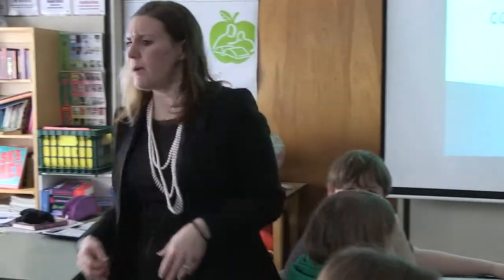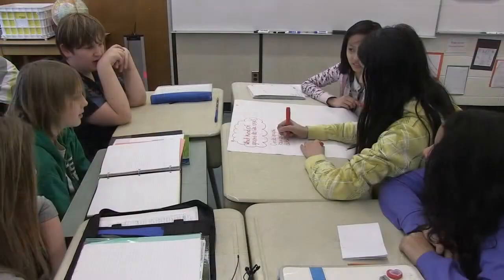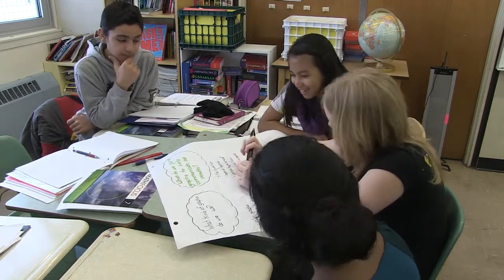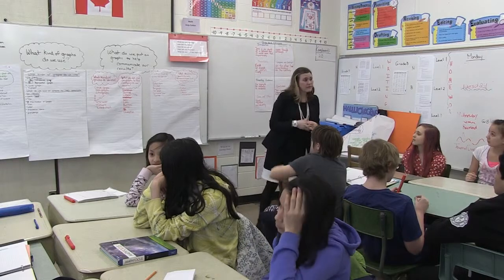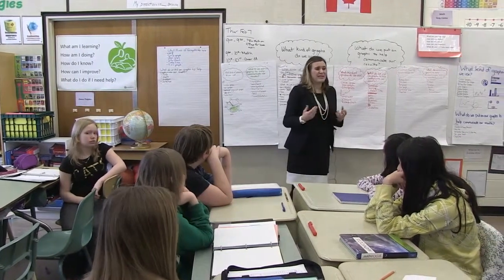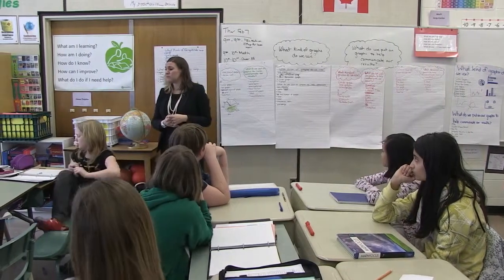SSLA Inquiry - Understanding The Question - DFast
Deanna Fast leads her grade seven students in a mathematical inquiry of how best to communicate data.